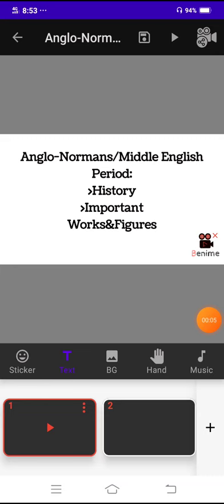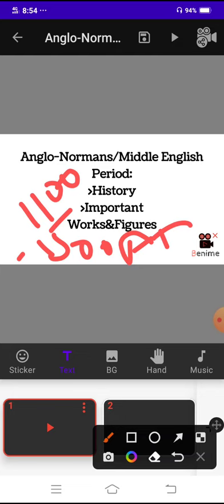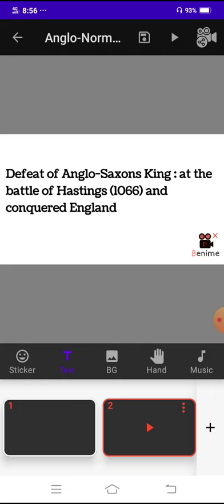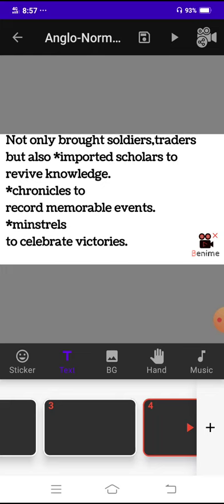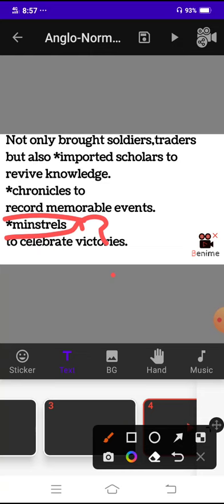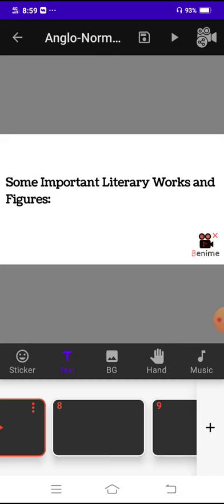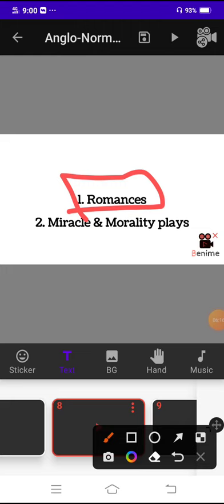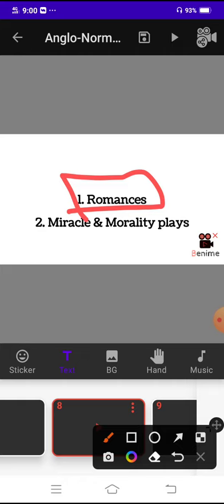Middle English Period/Anglo-Normans